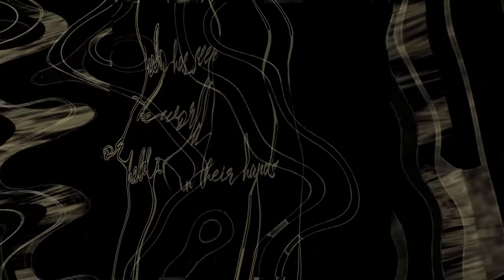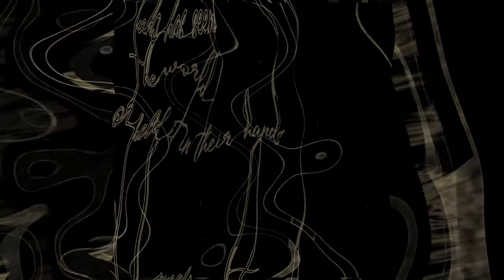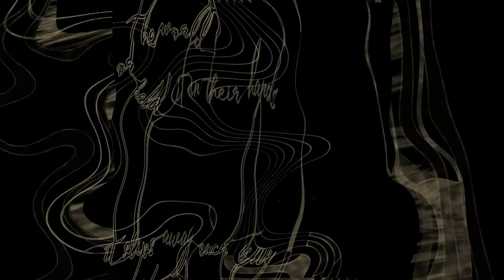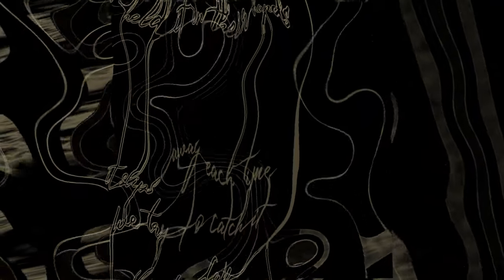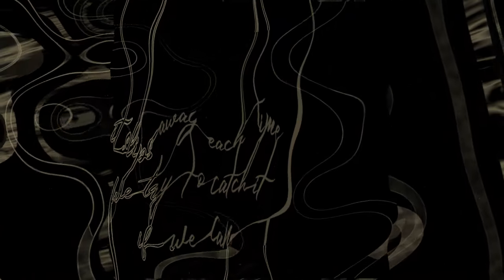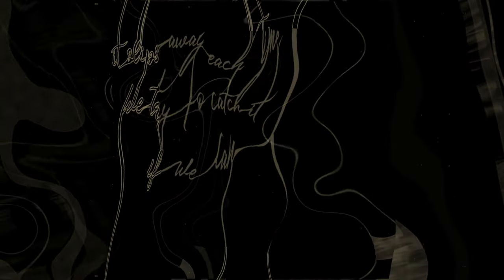Ocean Child - "Who Has Seen The Wind?" (David Byrne & Yo La Tengo)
'Ocean Child: Songs of Yoko Ono’ tribute album curated + executive produced by Ben Gibbard out 2/18 with accompanying podcast.

"It's very important to me that people get a chance to really understand what Yoko's music is all about. My hope for the people who hear this music for the first time is that their idea of Yoko Ono is completely flipped upside down. I’m also beyond grateful to all the artists who contributed songs to this project.” - Ben

A portion of the proceeds from this album go to benefit WhyHunger.

Animation by Juliet Bryant

The new album ‘Asphalt Meadows’ out 9/16/22.